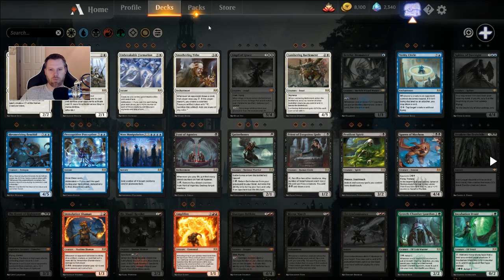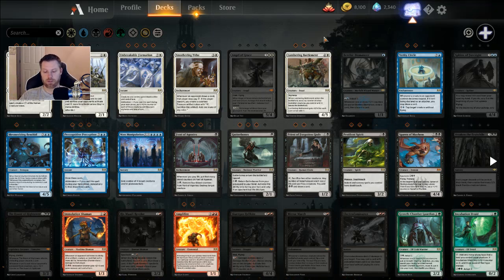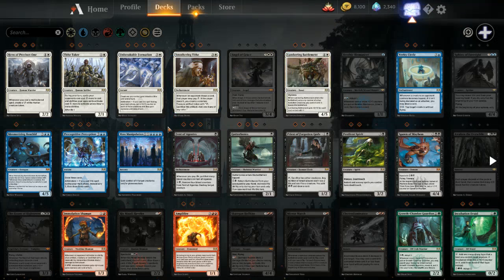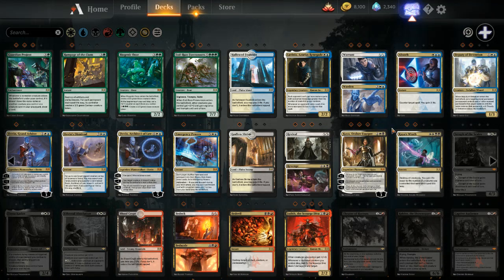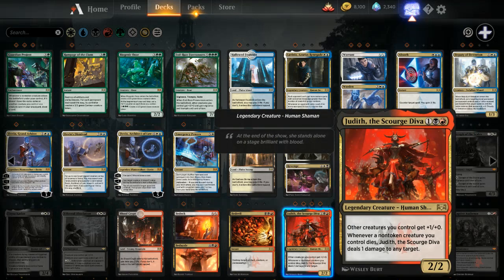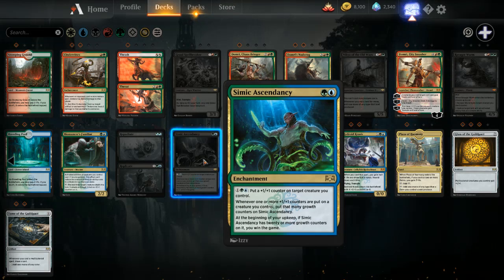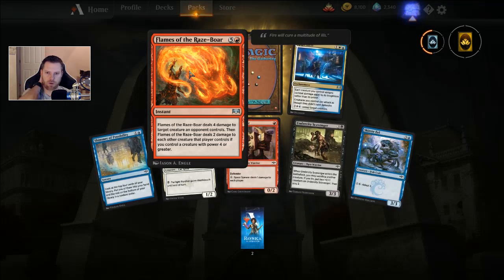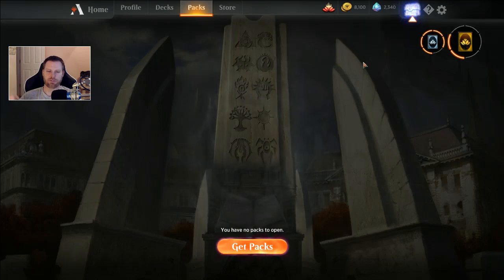10 safe wild card choices for Ravnica Allegiance - Rant Packs 12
My weekly rant about Magic the Gathering and some pack openings!  If you don't like my wild card uses here, that's okay, it's just how I approach the game.